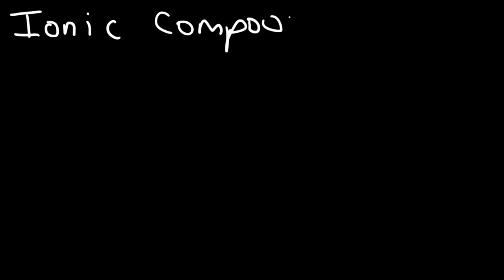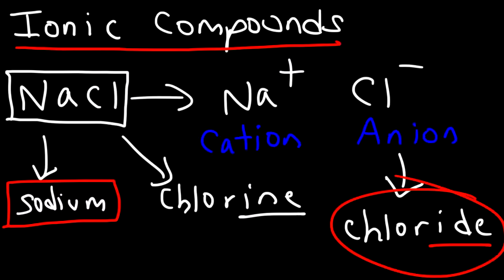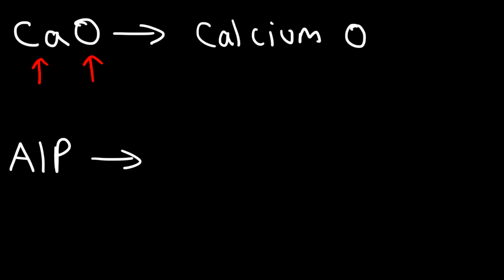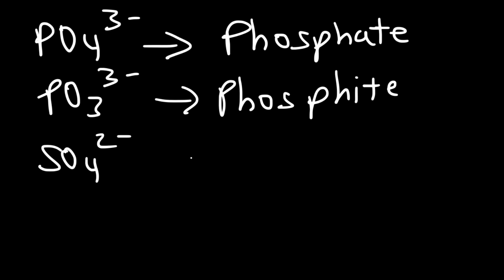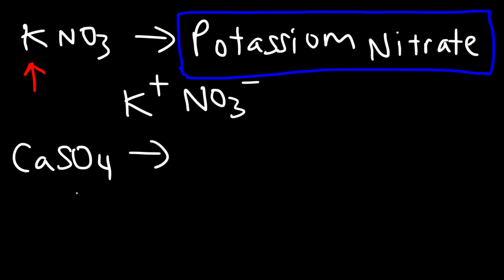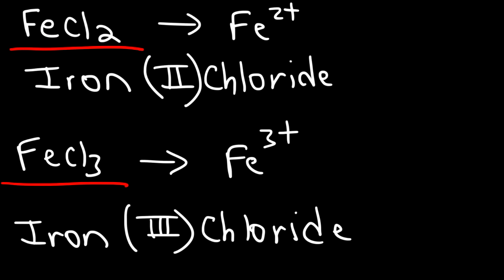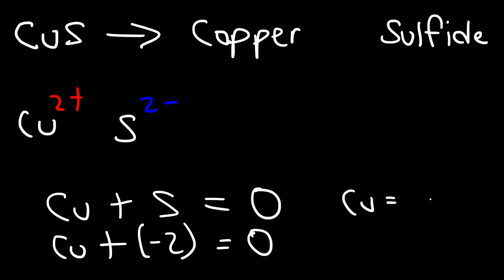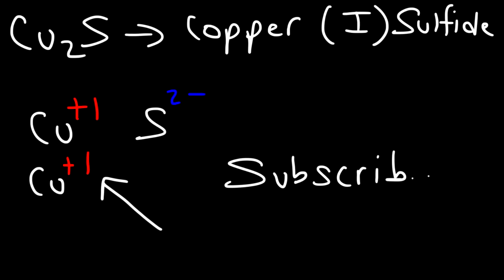How To Name Ionic Compounds In Chemistry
This chemistry video tutorial explains how to name ionic compounds.  It includes examples with polyatomic ions and transition metals.